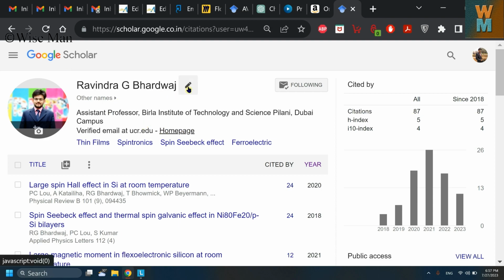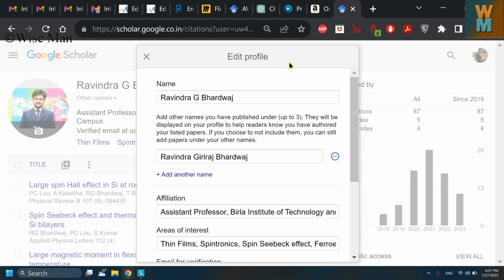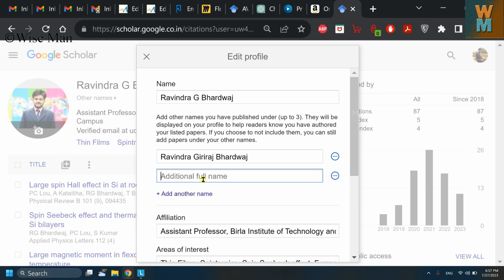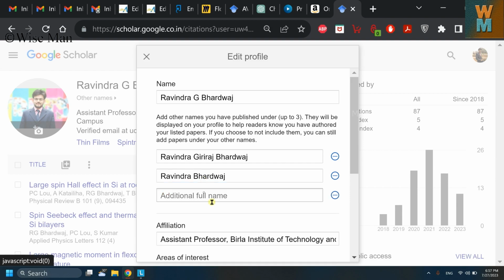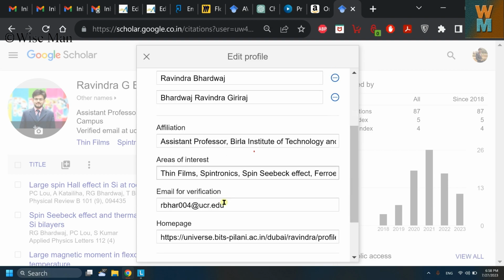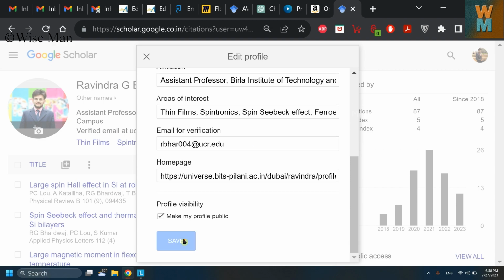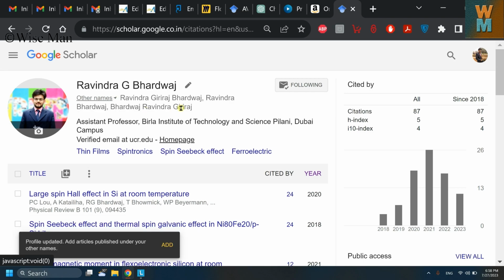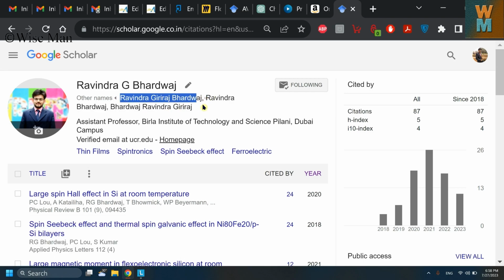How to Add More than One Names in Your Google Scholar Profile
Here, I provided the simple steps to add more than one names in your Google scholar profile.